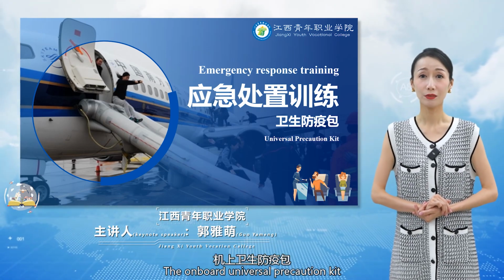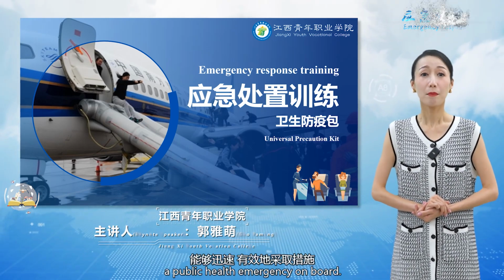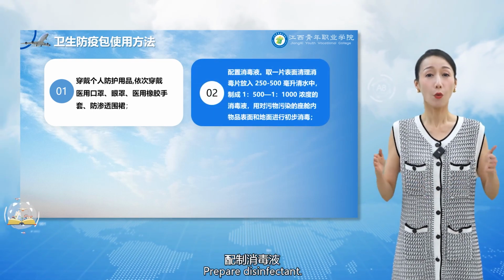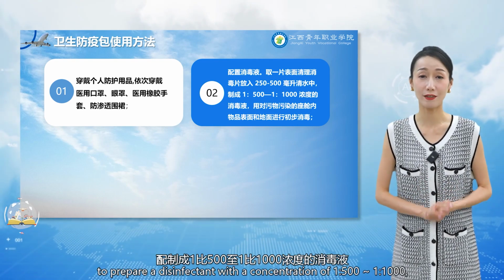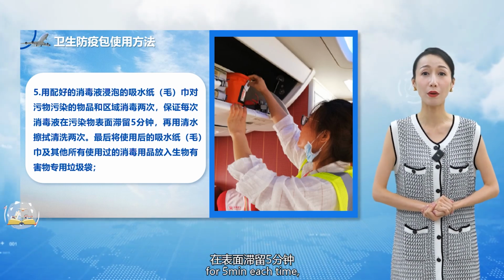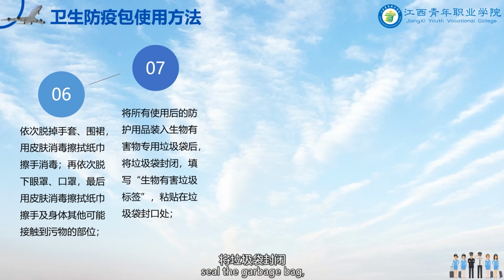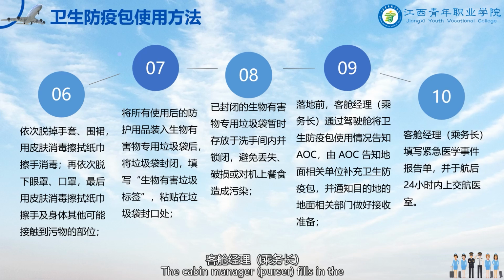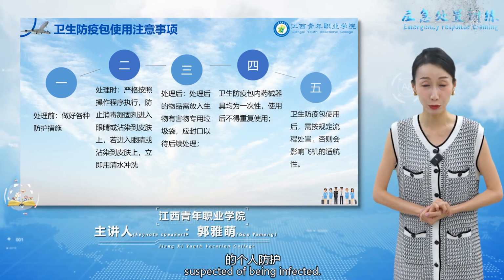2 16 Universal Precaution Kit